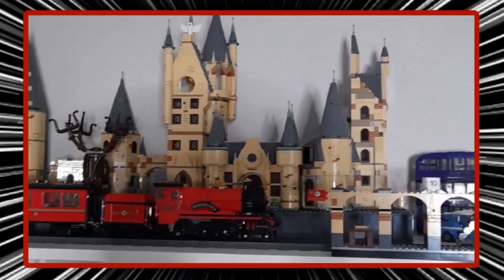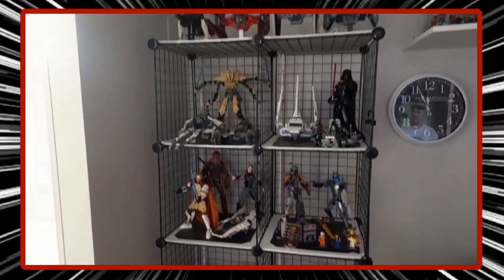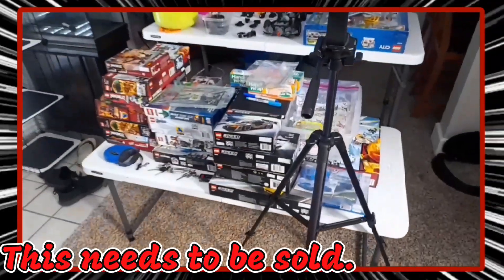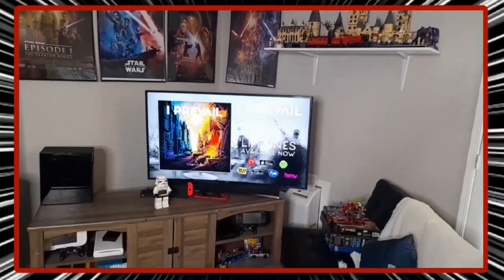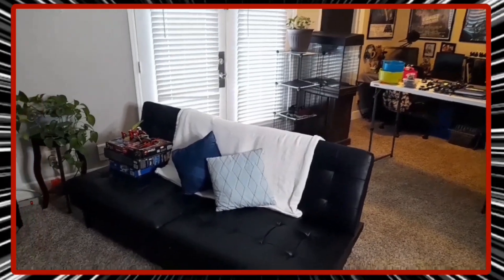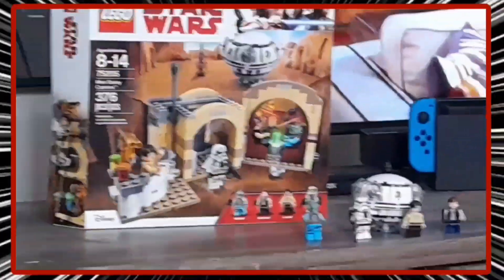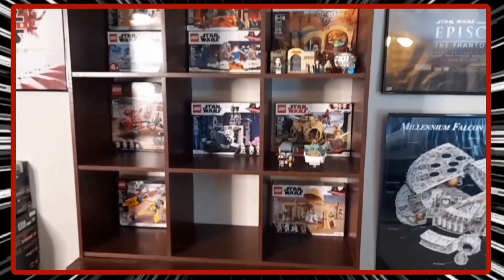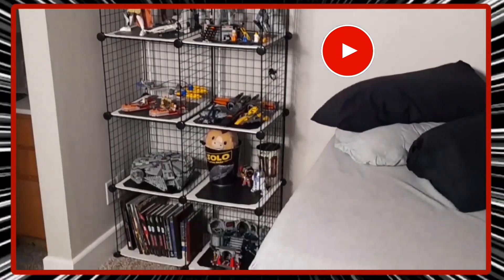"CHANGING THINGS UP!"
What's up YouTube? I'm trying to get some things done. With my Lego sets. So, I can have some more space to build up the Lego Batmobile. legoBatmobile So check out.